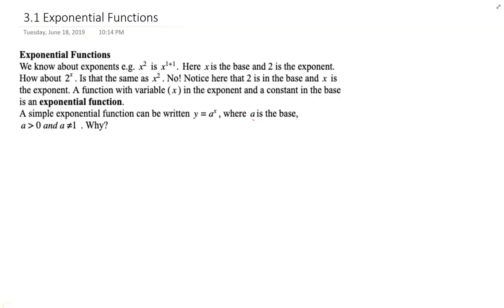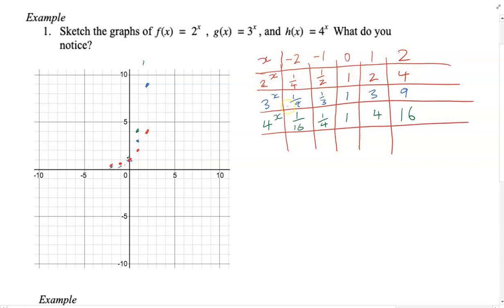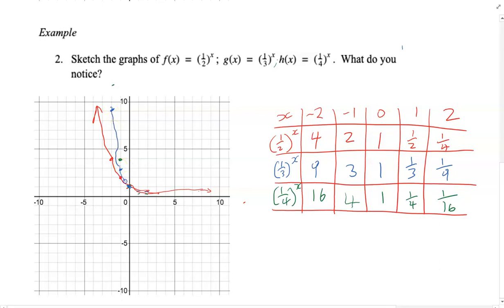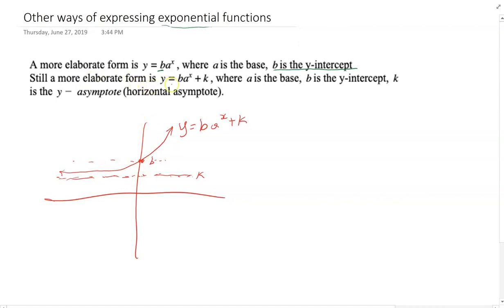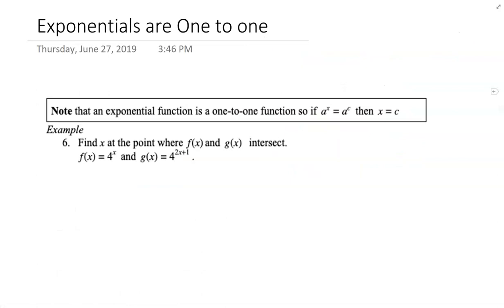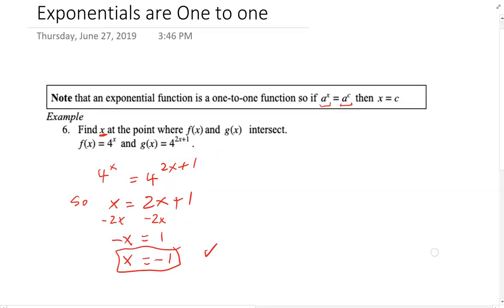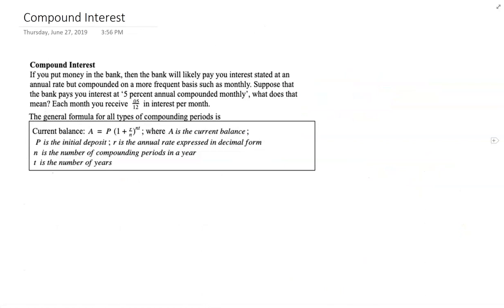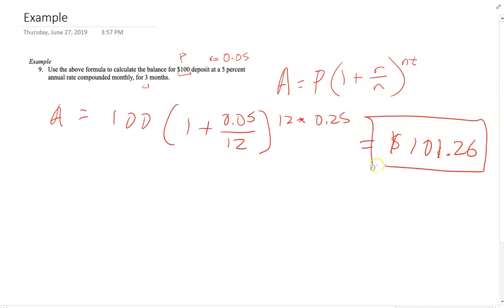Exponential Functions 3.2 part 1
This video details definition of exponential functions, properties, graphing, and applying to compound interest calculations